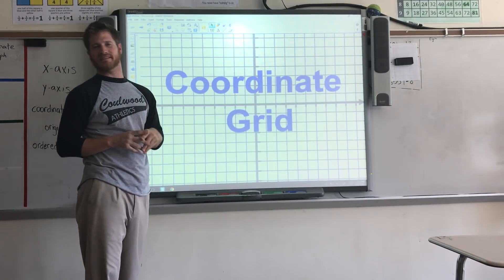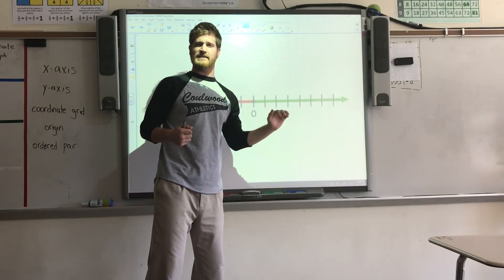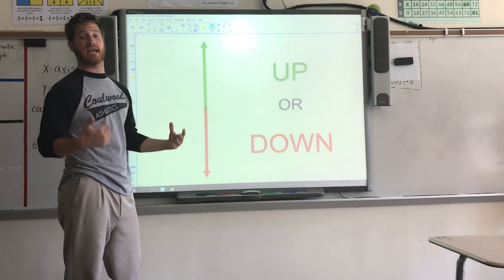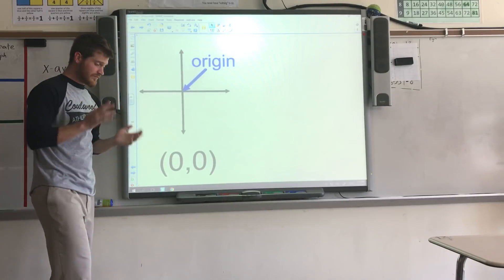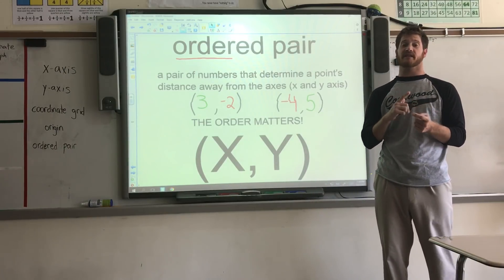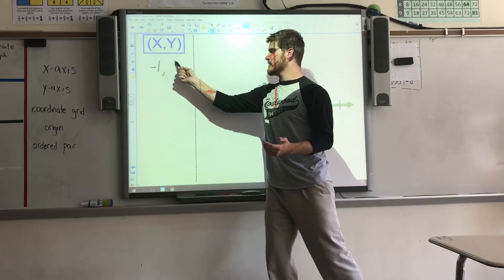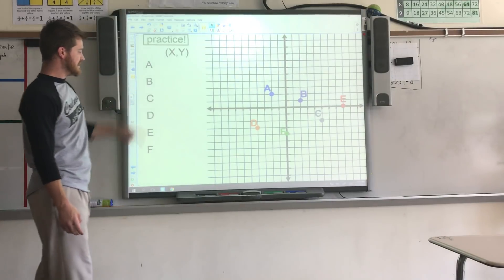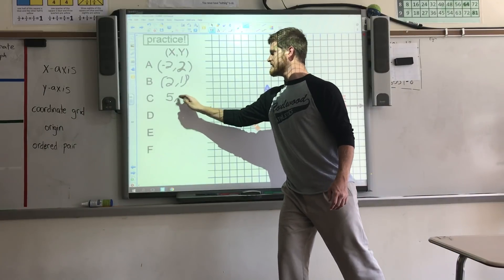Coordinate Grid - The Basics